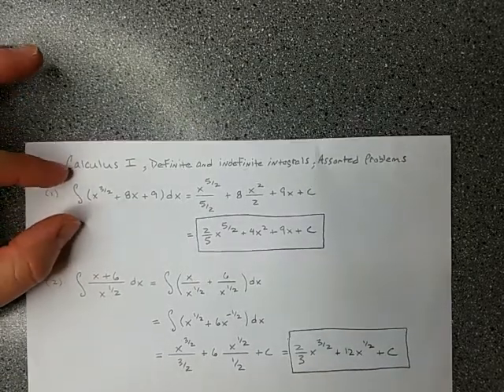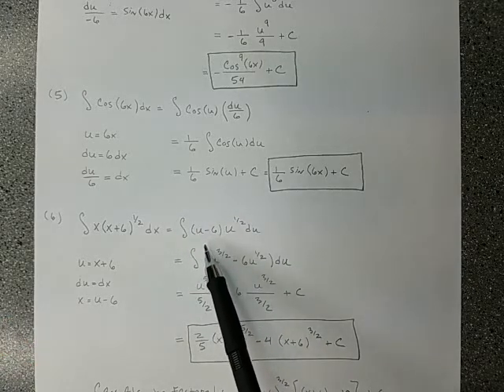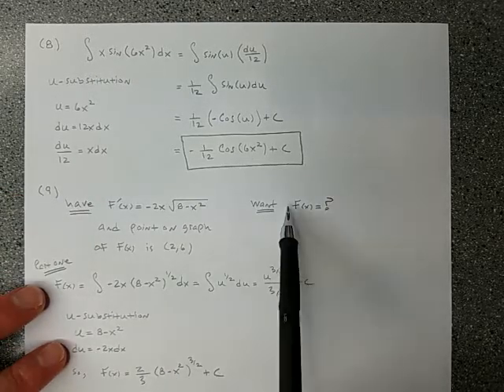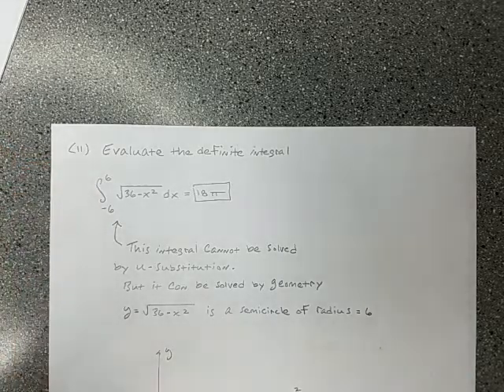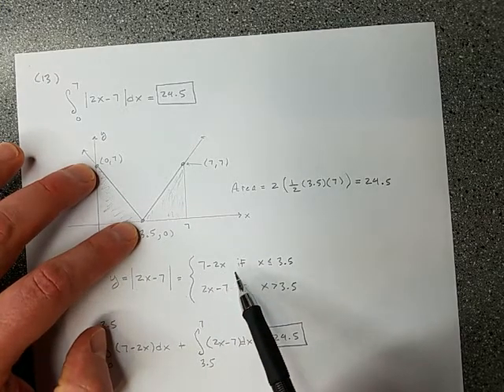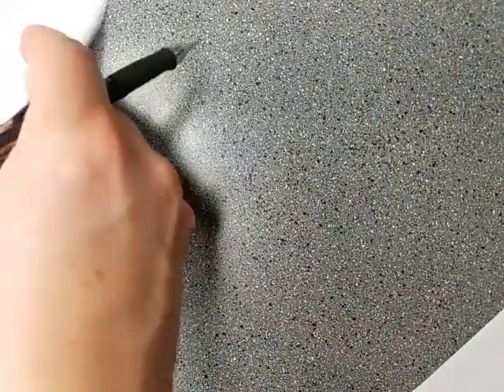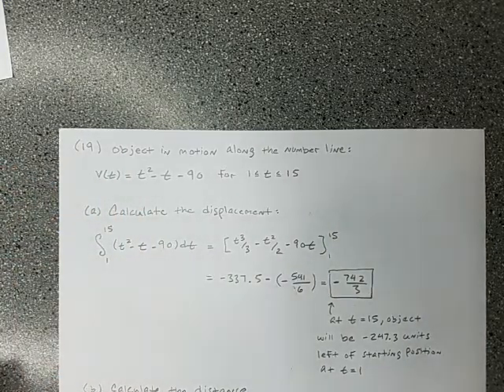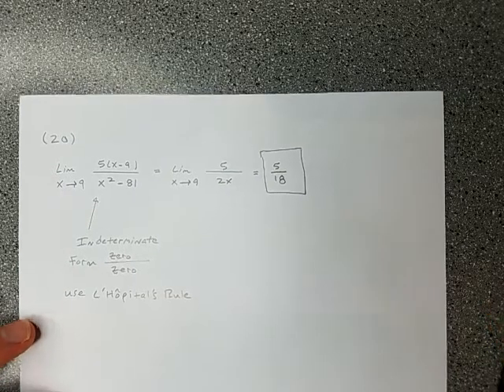calculus I assorted problems for test five